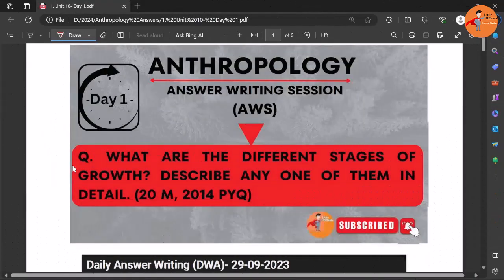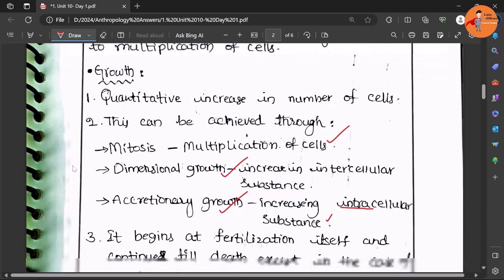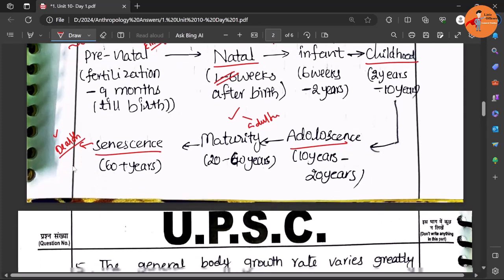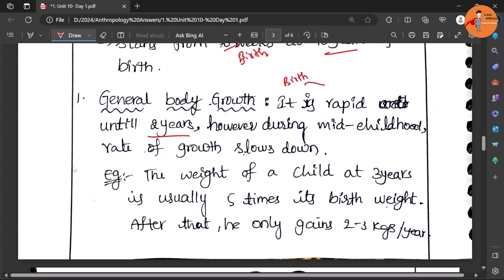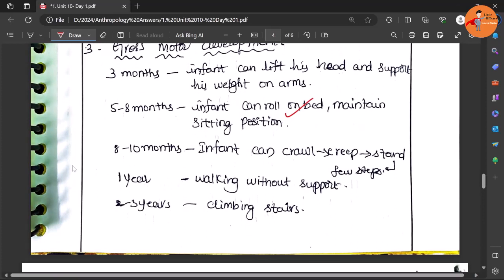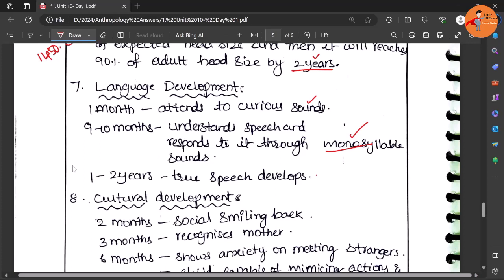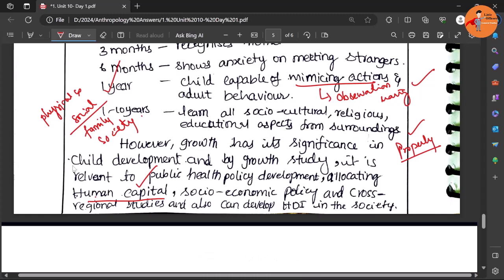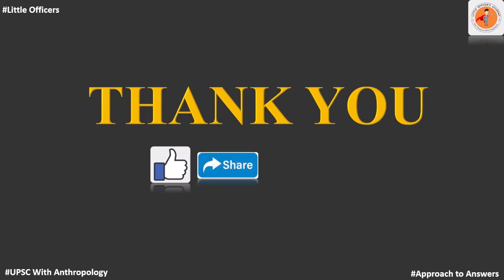(AAW)| Anthropology PYQs | How to write Anthropology Answers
About the Video:
                   Daily Answer Writing (DWA)- 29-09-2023 (Day-1)

Q. What are the different stages of Growth? Describe any one of them in detail. (20 M, 2014 PYQ)

Important Instructions:
1. The question is PYQ, Mains 2014 from Unit 10 of Anthropology Paper-I.
2. You might get many model answers, take them for reference but do not copy-paste the answer.
3. Understand the demand of the question and write accordingly.
4. Add scholarly contributions/definitions/case studies if any to give Anthropological Touch
5. Word limit has to be strictly adhered to (you get 4 pages for 20 M, 3 pages for 15 M, and 2 pages for 10 M)
6. Submit the answer by 6:30 pm (strictly). If there is any delay due to some emergency please inform us in advance. Otherwise, the answer will not be evaluated.

About the Video:
It is a part of the Anthropology Foundation Course for 2024-25. For more details check out  👇

About Little Officers:
Hi Aspirants, welcome to LITTLE OFFICERS. We are a group of Civil Servants and UPSC aspirants who want to help fellow aspirants by providing Quality Content and mentorship for UPSC preparation.
As aspirants, we know the value of Proper mentoring, a good strategy, and Concise Quality content. Through this channel, we will make every effort to give every aspirant very well-articulated material and analysis of UPSC trends, current affairs, etc.